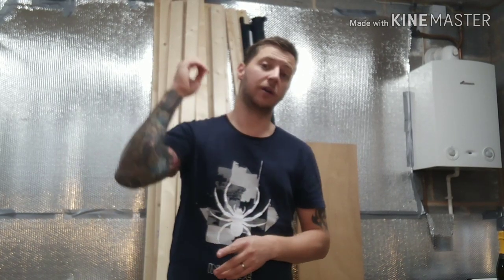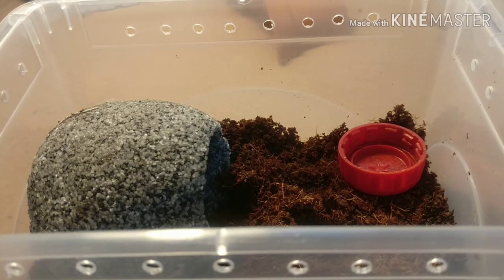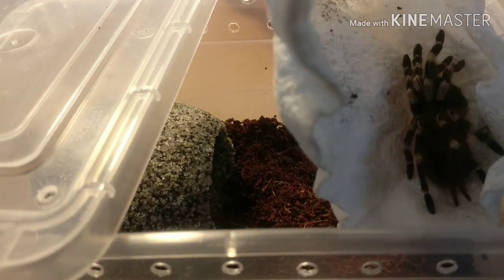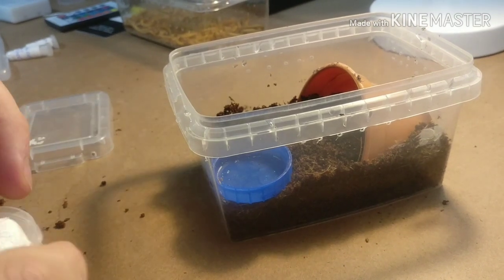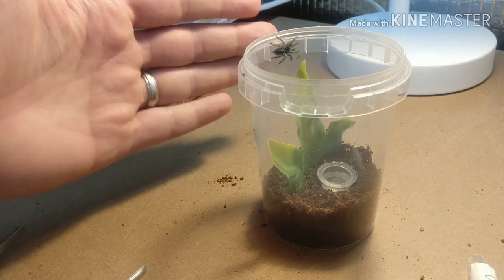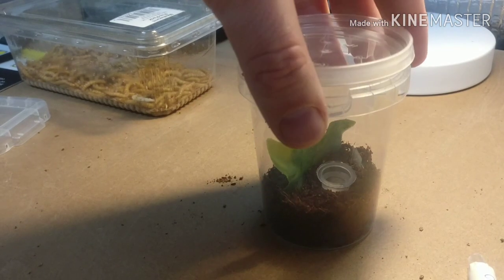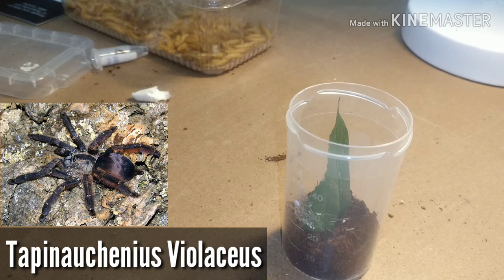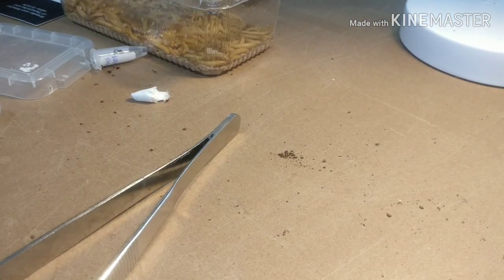How to Re-house new additions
I re-house the new additions from my mystery box

(All donations will go to the upkeep and welfare of the Tarantulas)